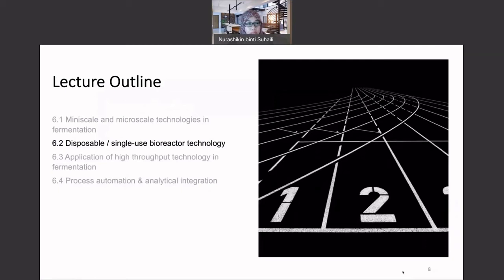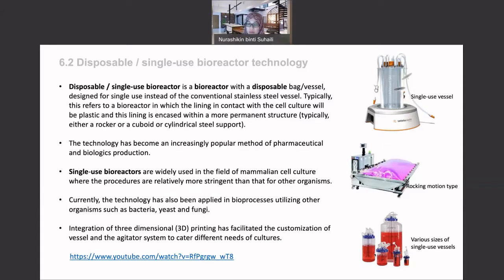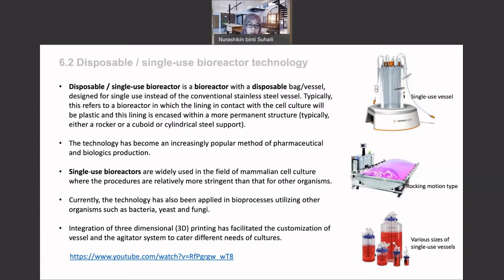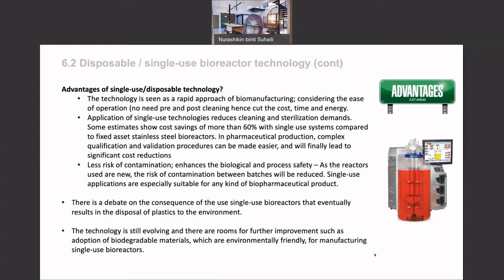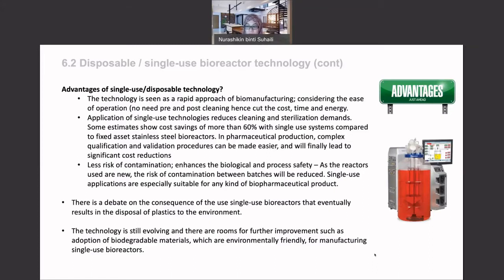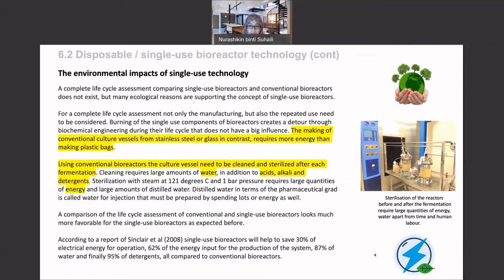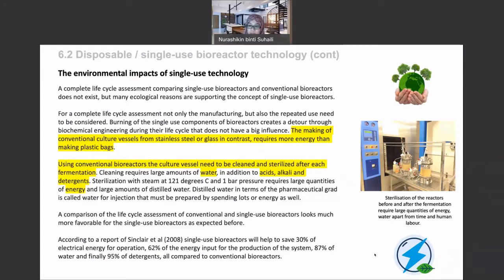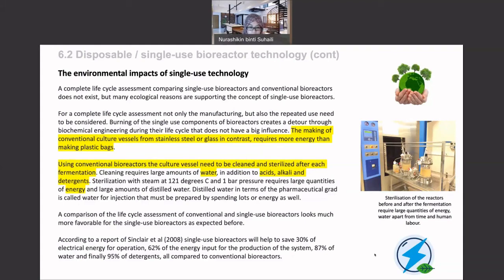Disposable/Single-Use Technology in Fermentation Technology